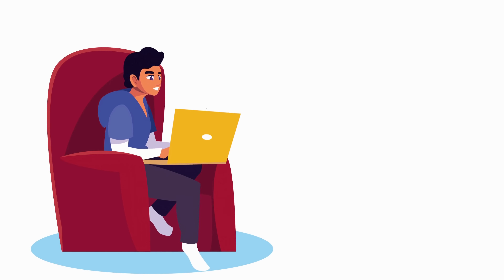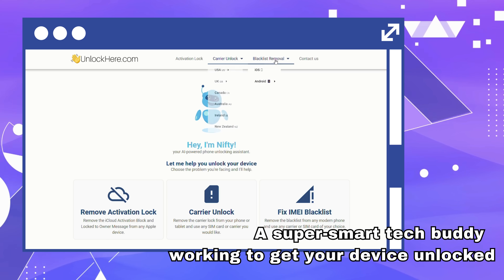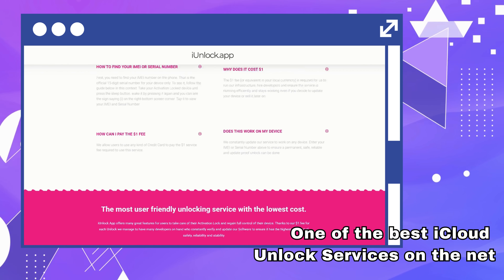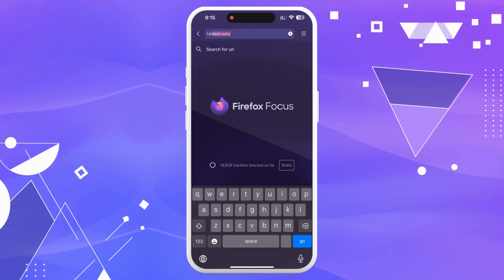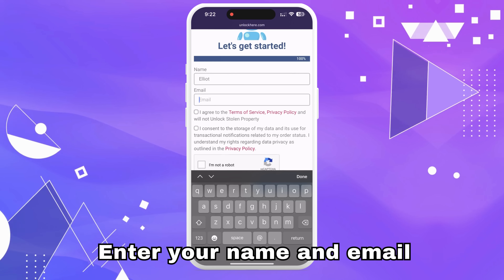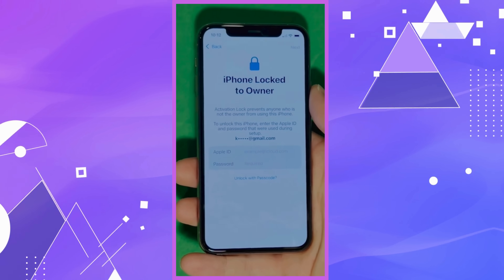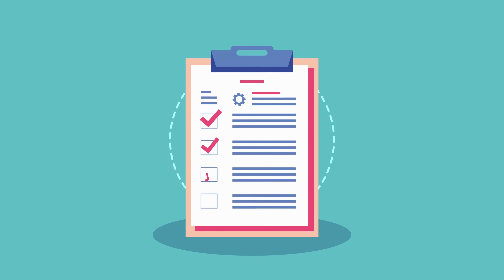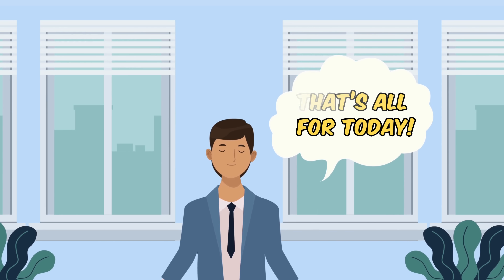Unlock iPad Activation Lock without Computer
Looking for a guide to unlock your iPad from the horrors of having an activation lock without using a computer? Welcome to another vital video for all Apple users out there! Have you ever encountered an iPad activation lock that won't budge? Or are you'reyou struggling with an iPad locked to its owner? Either way, this video, "Unlock iPad Activation Lock without Computer," is your ultimate guidebook.

If you've encountered a 'locked to owner' issue on your iPad, iPhone, or even Apple Watch, you know the frustration it brings. Being locked out of your device and unable to bypass the activation lock can leave you feeling helpless. This video will equip you with the knowledge to unlock the iCloud activation lock without requiring any computer. So, remain tuned to acquire a fresh perspective on how to resolve this common Apple device issue.

In this video, we've simplified the steps to remove the iPad activation lock, making them easy to understand and follow. The techniques in this video are designed to help you grasp the concept of 'how to unlock iCloud' and how to bypass the activation lock, essentially turning the tables on this issue. But remember, we're addressing these problems with the only intention of helping you gain rightful access to your device.

Before we proceed, it's essential to mention that this guide abides by YouTube's guidelines and encourages positive and responsible use. The methods explained do not support any form of unlawful action, such as unlocking stolen devices, and we believe in appropriate and ethical device usage.

What makes this tutorial more appealing is its broad compatibility. Whether you own an iPhone 12, iPhone 11, iPad Pro, Apple Watch Series 6, or even the iPhone 6S, you'll find this video helpful. And the best part? This advice applies to all iOS versions.

So now that you know what we're diving into, let's chip away at this problem together. To get the full details, make sure to watch the entire video. You may find it surprising just how straightforward the solutions can be! After all, the last thing anyone wants is to be stuck with an unusable Apple device due to an iCloud activation lock or an iPad locked to owner problem.

It's equally important to remember that as technology progresses, so do the potential issues that come with it. In the world of Apple, activation locks are a typical instance. While they greatly enhance device security, things can get tricky when you can't bypass iPad activation locks or remove iCloud locks. This video aims to bring those troubles to an end, positioning you as the expert in tackling such issues.

By the end of this tutorial, you'll know to unlock iCloud, bypass the iPad activation lock, and remove the iPad activation lock without needing a computer. Yes, you heard it right! We're addressing all these topics to give you a comprehensive guide, simplifying the process of regaining control of your device.

On a final note, we want to express our gratitude for your continued support.

Remember, we're here to help and ensure your Apple device serves you well withdoes out cause unnecessary stress. So let's tackle these problems together!

Rules and conditions apply. Any actions performed on your devices are at your own risk. Always ensure you have the legal right to access and alter the device.

Chapters:
0:00 Introduction
1:00 Disclaimer
1:30 Recommended Tools
2:50 Giveaways
3:15 Unlocking Process
6:05 Alternative Methods